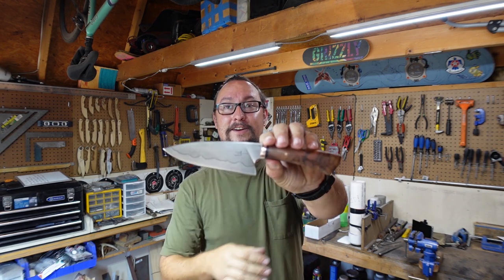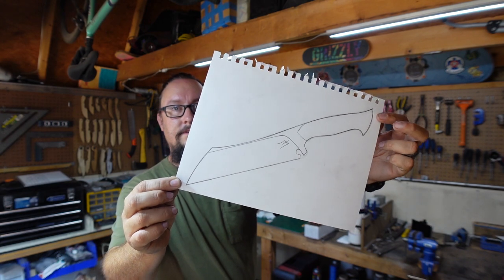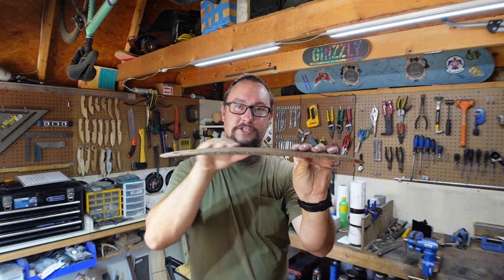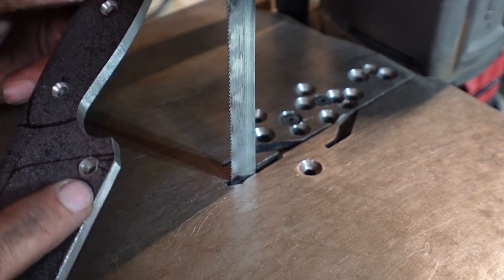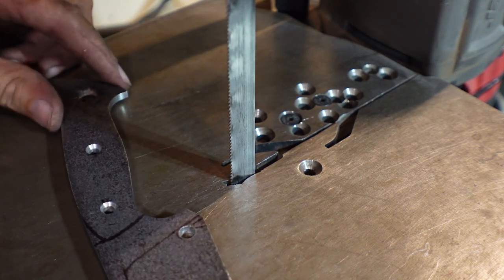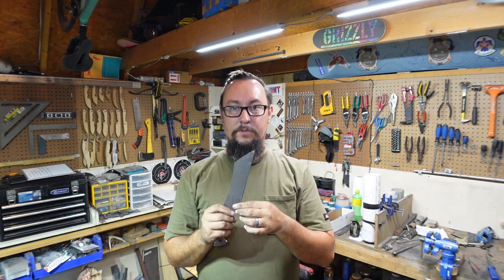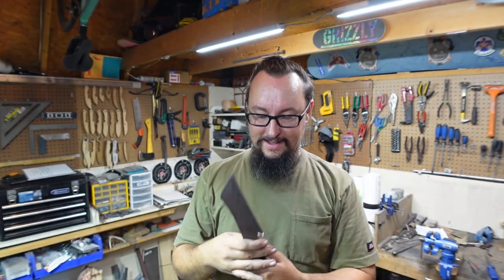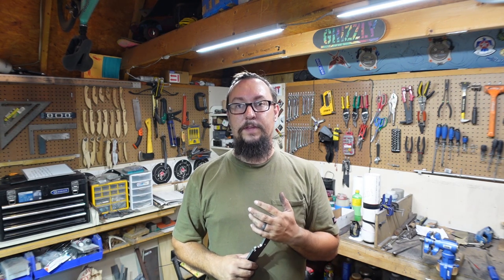Crazy New Knife Design | 5160 Leaf Spring Chopper | Shop Talk Tuesday Episode 96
Today is episode 96 of this series on The Rivers' Experience! This series is called "Shop Talk Tuesday". I will be giving y'all some behind the scene looks at things that aren't shown on the channel. I hope y'all enjoy this video.

Send Stuff For Mail Time, Reviews, and Collabs To:
E. Rivers